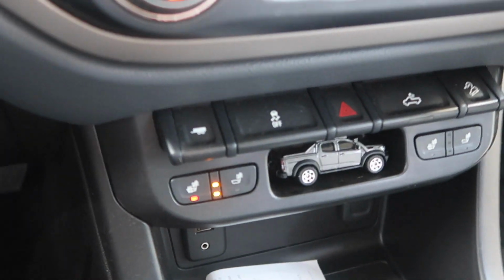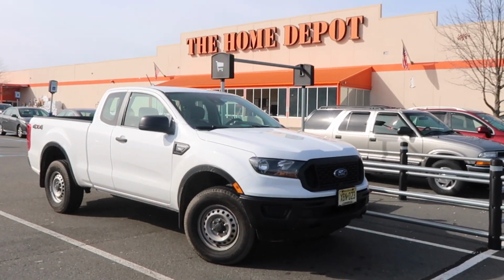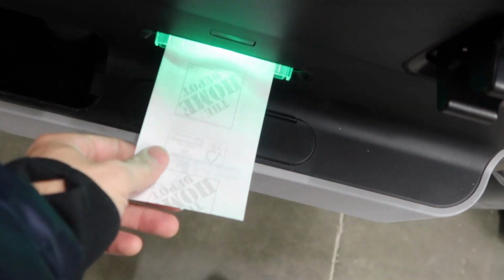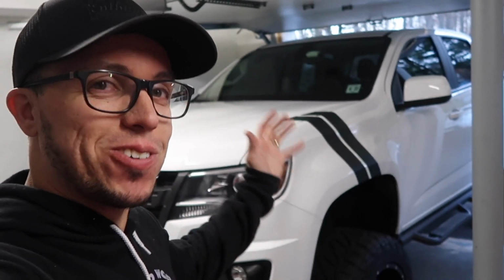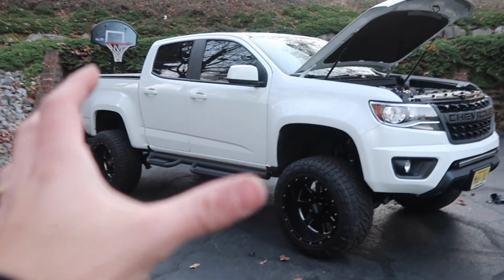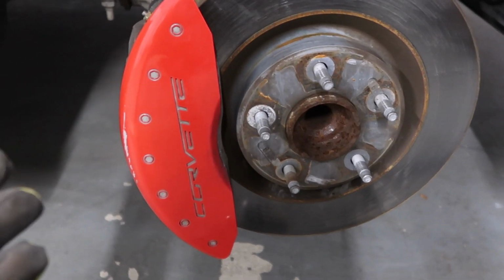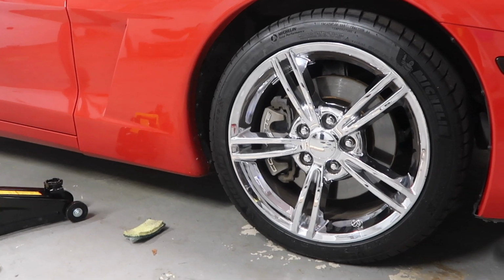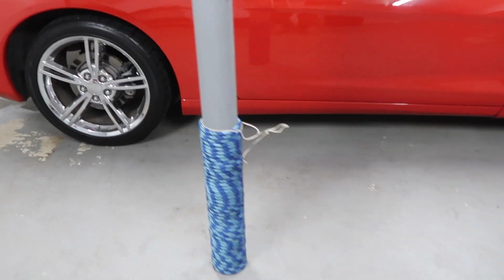REMOVING THE STRIPES FROM MY COLORADO... WHAT IS NEXT?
Get your black tint here:

Tint "Black"

LED GARAGE Lights:
- LED STRIP LIGHTS (the ones I installed)
- Garage LED (replaces your regular bulb)

Adam's Shampoo
CarPor Iron X
Microfiber towel
Tire Shine
Brilliant Glaze
Wheel Cleaner
Power Washer

🔽Everything I bought for my 2017 Colorado🔽:

Parts:

Rough County 6” Lift Kit
Rough Country Leveling Kit
Exhaust Tip (Make sure it is the size you want).
Stubby Antena
Light bar
Bed Lights
Third Break light/Bed light
Cold Air Intake
Break Calipers Kit (Make sure to pick your color)
Lug Nuts Kit
Bed LED Lights
Tint "Black"

🔽CORVETTE'S PARTS:🔽

Sony AVX3000
Radio replacement Interface

Tools:

Car/truck trim tools
Drill Extension
24 MM Socket
Socket Extension
15 MM Socket
Black Vinyl
Heat Gun
Vinyl Install kit

Oil change kit :

Oil 5w30 - 5 Quarts
Oil 5w30 - 1 Quart
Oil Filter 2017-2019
Drain Container

Category
Autos & Vehicles